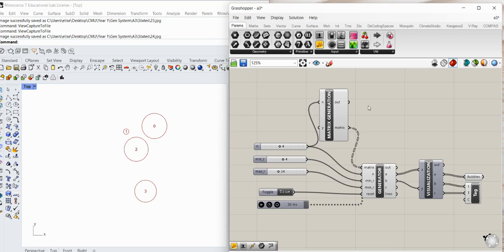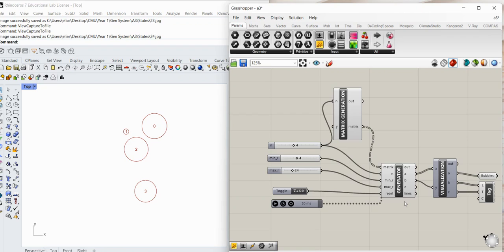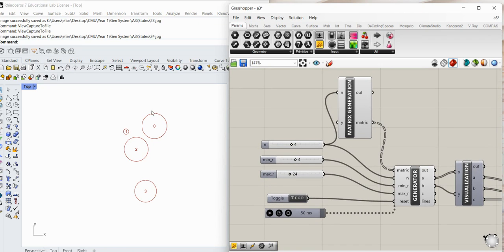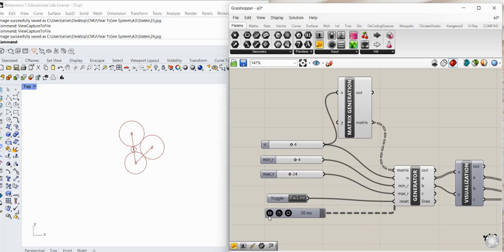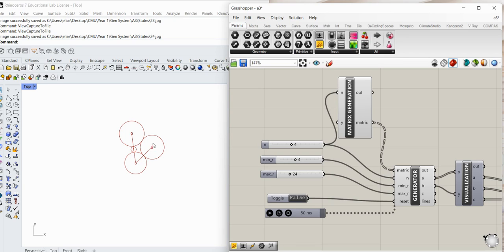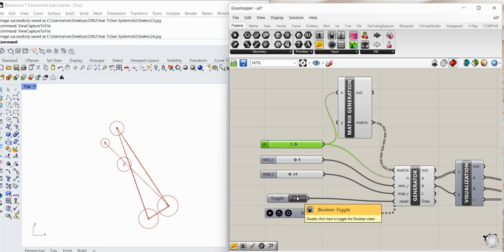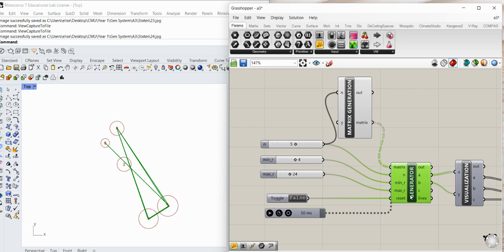Generative System A3